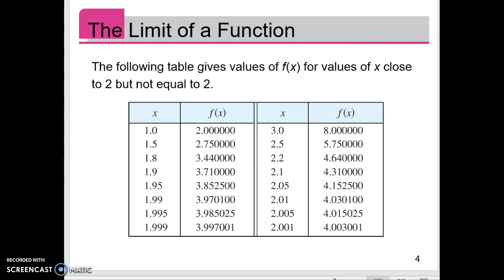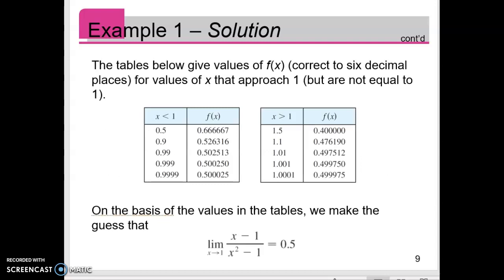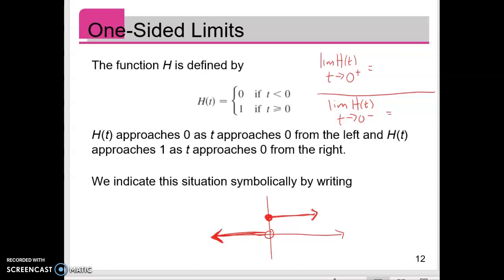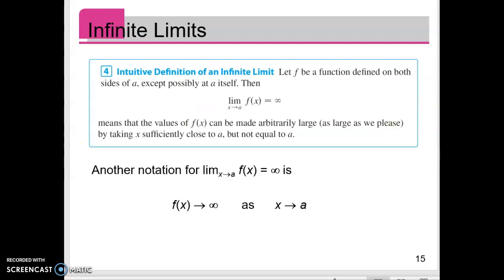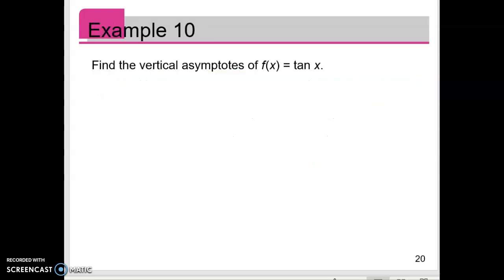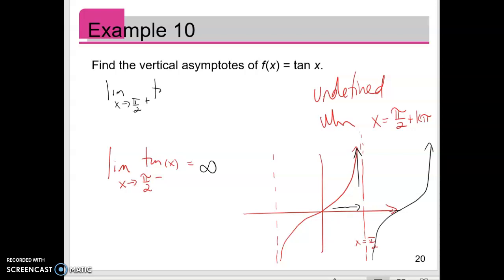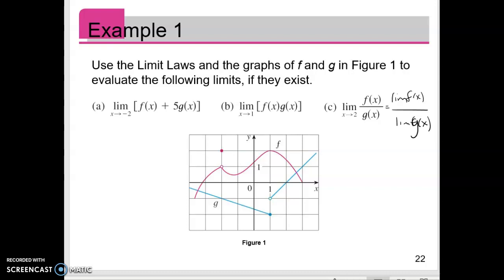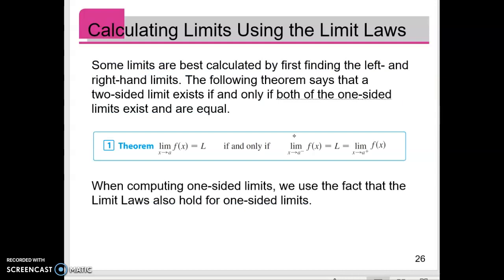Limits Introduction- Part 1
Calculus 1, limits introduction, find limits numerically and graphically.